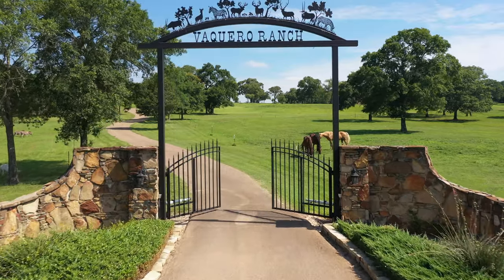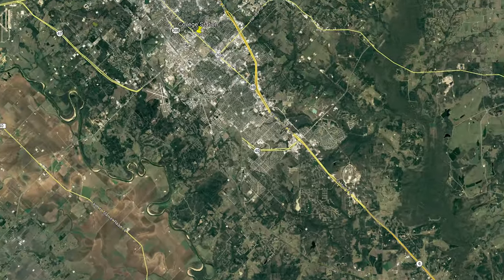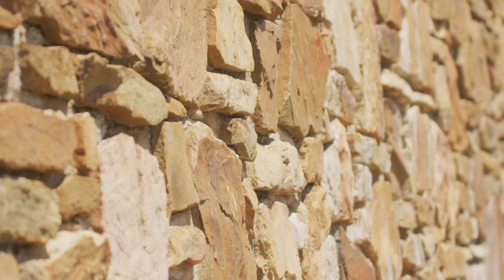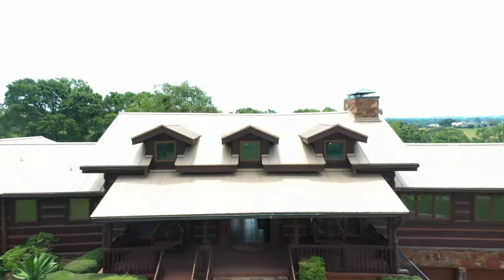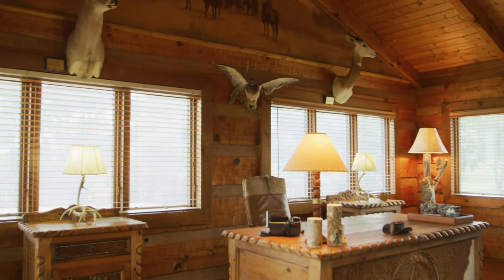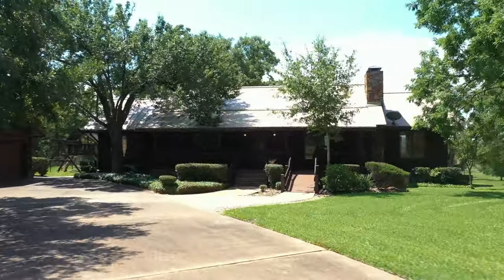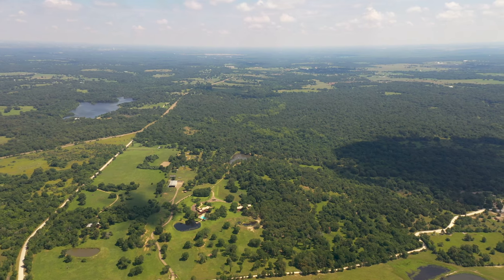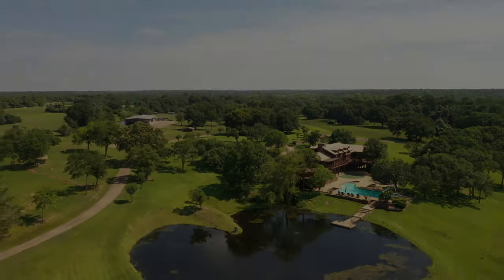Capitol Ranch Real Estate | Vaquero Ranch | 101+ acres | Brazos County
Vaquero Ranch is located just 16 miles from infamous Kyle Field on the campus of Texas A&M University, only 15 minutes to the Tower Point shopping center in thriving College Station, or you may jump on Highway 6, which is only 5 miles from the ranch, for a quick one-hour drive to Houston.
This unique showplace has been an entertainment headquarters for whitetail and exotic hunters for over a decade, and is truly a one of a kind recreational ranch retreat set in an ideal location!
Paved county road access dead ends soon after the property creating the upmost in privacy for the owners and guests at Vaquero.
After entering the flagstone and wrought iron entrance, the paved private road ascends up the hill, around the beautiful aerated fishing pond up to the bronze elk statue at center of the circle drive.
The pavement morphs and widens into a cement driveway as the log home comes into view. And what a view!
The lodge sits high on a hill - 250’ in elevation offering panoramic views of memorable sunsets over the Brazos River bottom at Allen Farm.
The log home has been constructed with Arkansas Field Stone and Heartwood Western Hemlock Pine logs brought in by train from Washington and Oregon. The Main House offers over 5,500 square feet of living area consisting of 4 bedrooms, 4 full baths, 3 half baths, 3 flagstone fireplaces, a loft dining room, spacious great room, and an oversized executive office. The Hemlock logs were hand hewn for an authentic hands-on, artisan construction feel.
Downstairs is a 3-car garage, and a game room with handmade cedar pool table, poker table, blackjack table, and bar. The furnishings complete the western hunting lodge feel by featuring pieces from the King Ranch Wildlife Collection that are offered with the sale. There are many features that these homes offer that many will not - like copper crafted guttering and a 6-acre irrigated Saint Augustine yard!
For your entertainment there is also a putting green, aerated fishing pond with rock pier, and an Aggie Cadet Boot shaped swimming pool!
The Guest Home is a smaller version of the Main House – with identical building materials and matching furnishings. It offers 2,400 square feet of living area with 4 bedrooms, a dining room, living room, downstairs bedroom with a kitchenette, 2 car garage, and rear deck offering fantastic views.
The property is just over 100 acres with 85 acres that is high fenced with white-tailed and Pierre David deer. Dama Gazelles graze in their own featured area adjacent to the houses for easy viewing.
There are three ponds, two of them offering trophy bass, crappie and catfish. Automatic fish feeders and fresh-water aeration pumps circulate the water, enhancing fish growth and reducing algae.
The ranch offers co-op metered water for the homes and two water wells supplying water for irrigation and animals. 25 head of colorful Longhorn cows will be conveyed to the new buyers as well. All oil and gas minerals are Seller owned, and convey to the new Buyer making this an all-in, exceptional offering.
Vaquero Ranch is move-in ready for the discerning Brazos Valley Ranch Buyer. Come see for yourself!